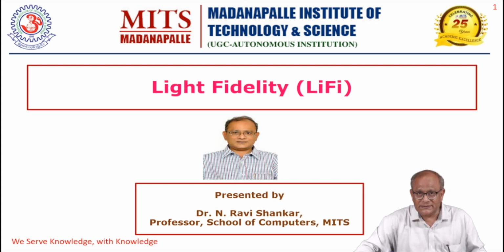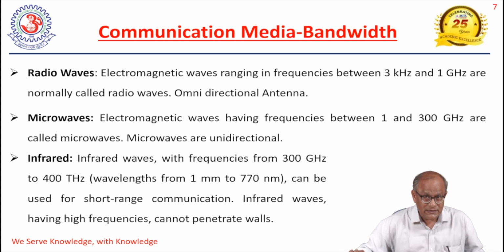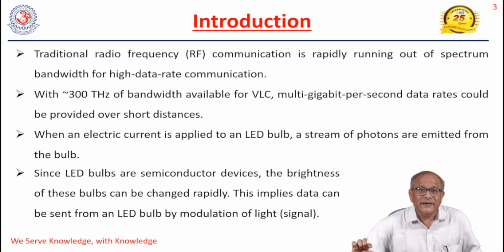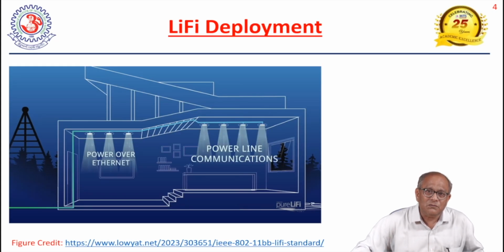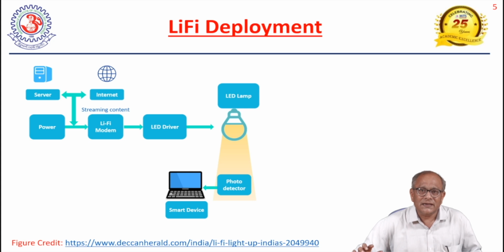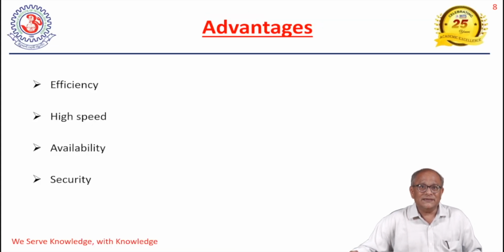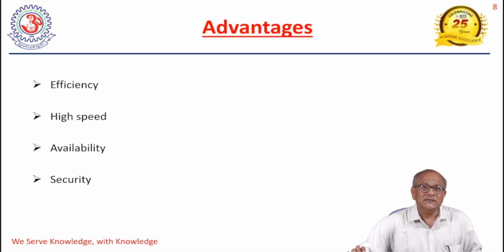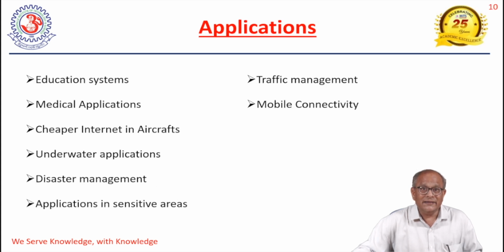Light Fidelity (Li-Fi) _ Dr. N. Ravi Shankar, Professor, CSE-AI, MITS